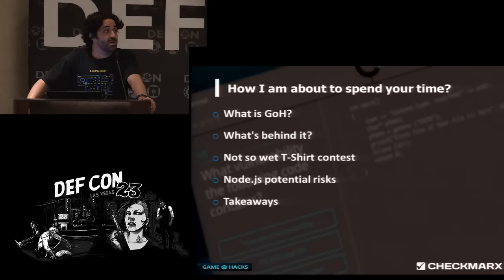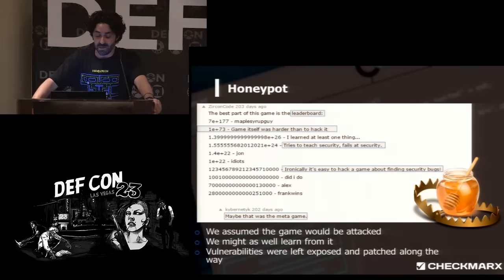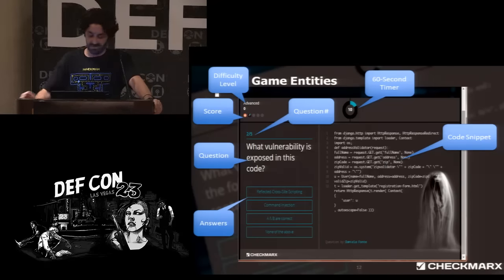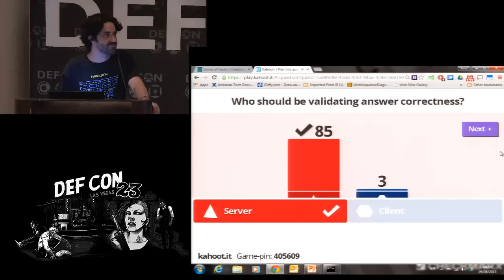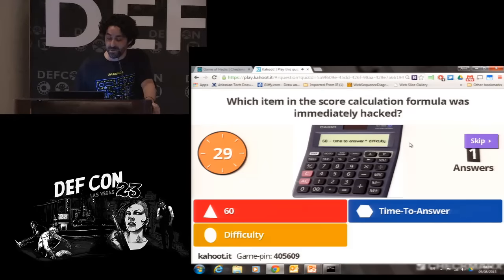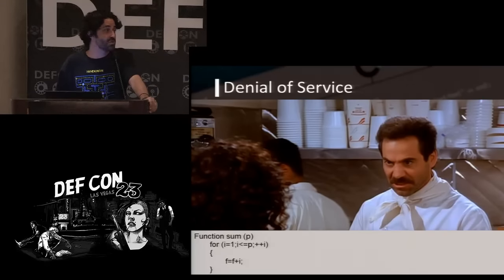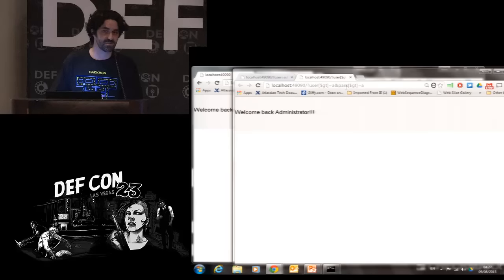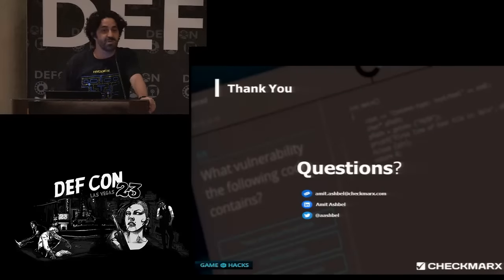DEF CON 23 - Amit Ashbel & Maty Siman - Game of Hacks: Play, Hack & Track - 101 Track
Game of Hacks: Play, Hack & Track
Amit Ashbel Product Evangelist Checkmarx
Maty Siman CTO and Founder Checkmarx

Fooling around with some ideas we found ourselves creating a hacker magnet. Game of Hacks, built using the node.js framework, displays a range of vulnerable code snippets challenging the player to locate the vulnerability. A multiplayer option makes the challenge even more attractive and the leaderboard spices up things when players compete for a seat on the iron throne.

Within 24 hours we had 35K players test their hacking skills...we weren't surprised when users started breaking the rules. Join us to:

Play GoH against the audience in real time and get your claim for fame
Understand how vulnerabilities were planted within Game of Hacks
See real attack techniques (some caught us off guard) and how we handled them
Learn how to avoid vulnerabilities in your code and how to go about designing a secure application
Hear what to watch out for on the ultra-popular node.js framework.

Amit Ashbel joined Checkmarx From Trusteer (acquired by IBM). He has been with the security community for more than a decade where he has taken on multiple tasks and responsibilities over the years, including technical and Senior Product lead positions.

Amit adds valuable product knowledge including experience with a wide range of security platforms and familiarity with emerging threats and the hi-tech security industry.

Maty is the CTO and founder of Checkmarx. Maty has more than a decade of experience in software development, IT security and source-code analysis. Prior to founding Checkmarx, Maty worked for two years at the Israeli Prime Minister’s Office as a senior IT security expert and project manager. Prior to that, he spent six years with the Israel Defense Forces (IDF), where he established and led a development team in the IDF’s Information Security Center. Maty regularly speaks at IT security conferences and is CISSP certified since 2003.